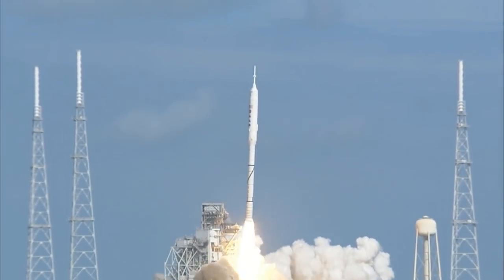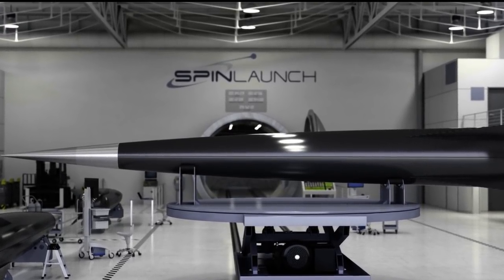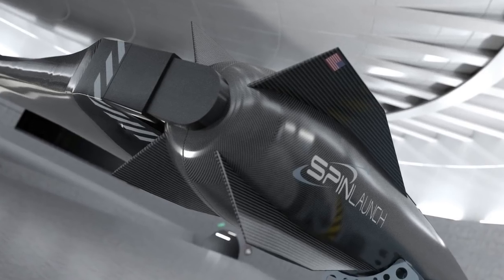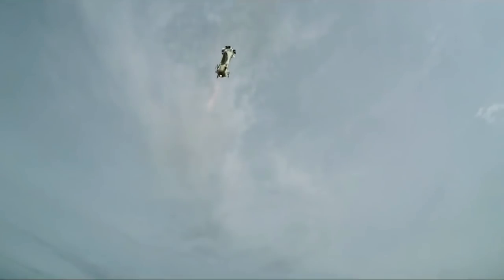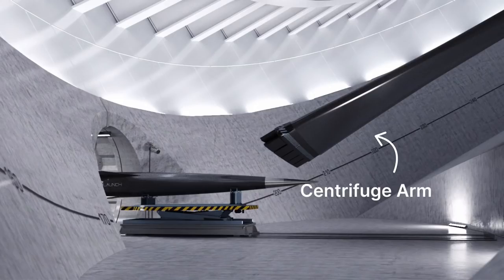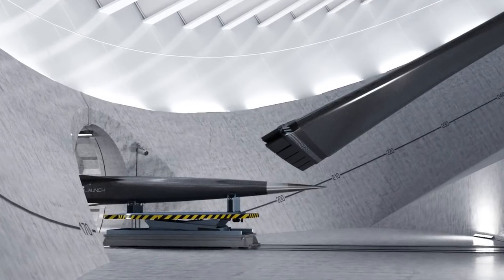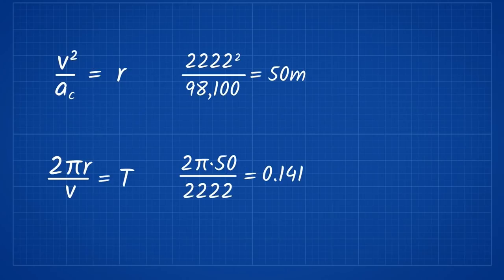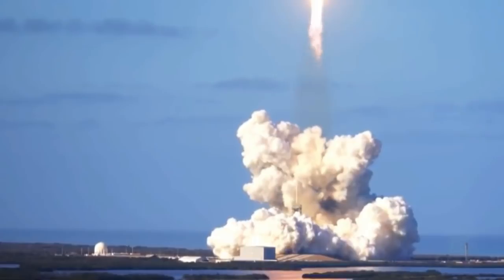The $80 Million Rocket Slingshot That Will Put SpaceX Out Of Business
The race to create the cheapest way to launch rockets to space has begun. The most notable contenders are SpaceX and Blue Origin with reusable launch rockets. Though a new company has entered the industry that wants to slingshot rockets into space. See how this company could potentially replace SpaceX and Blue Origin.